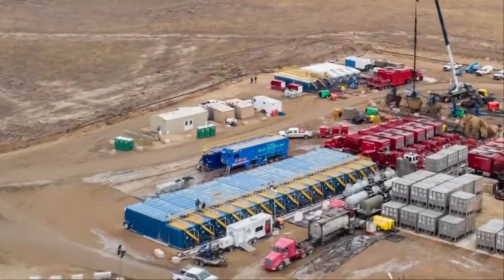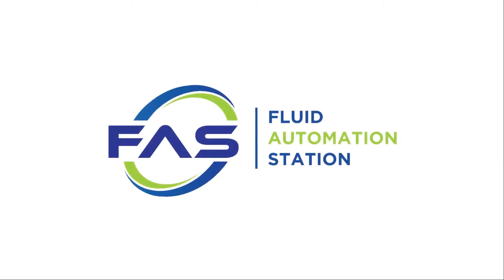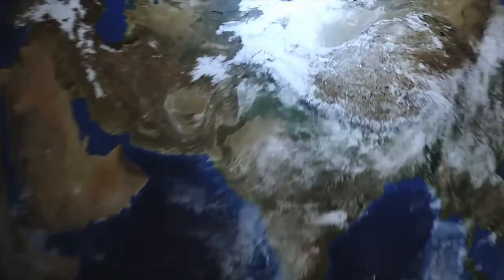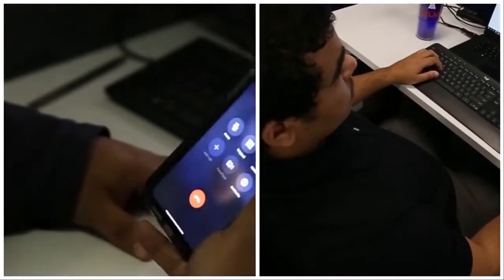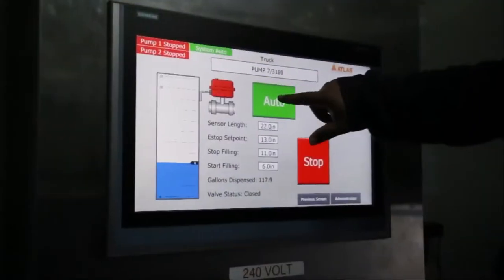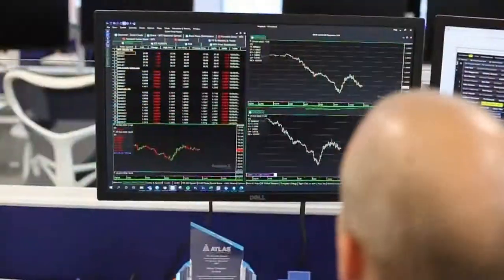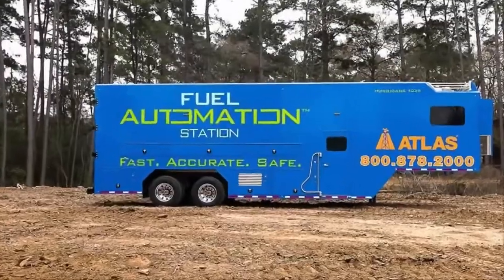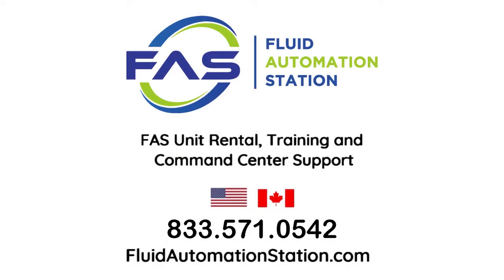Fluid Automation Station FAS Command Center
Fluid Automation Station has an industry-first command center that has real-time connectivity to our automated fueling units across the globe. With this innovative technology, we reduce staff on-site, increase safety and reduce frac fueling costs for our customers.